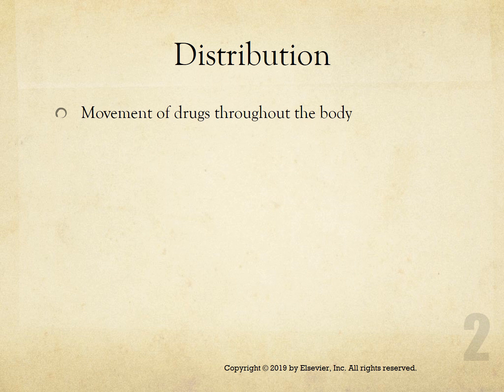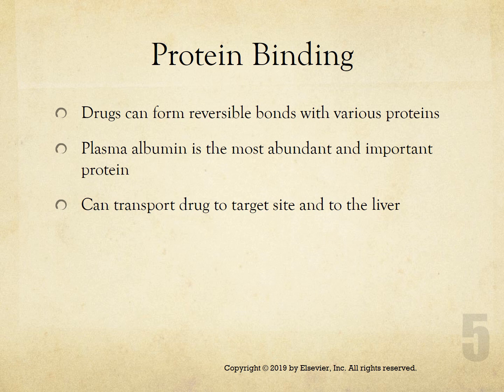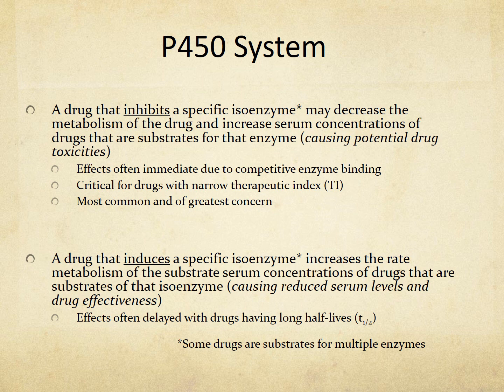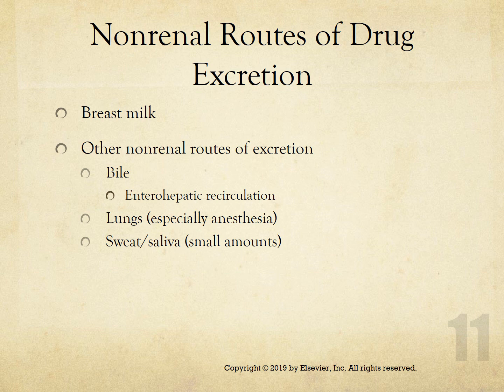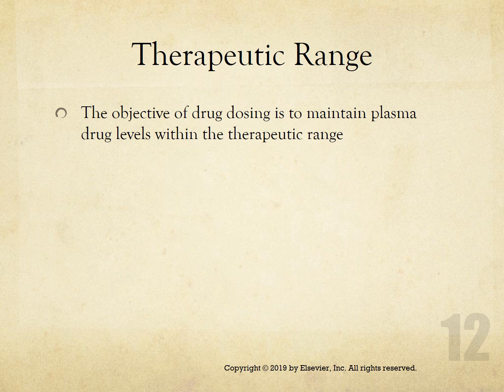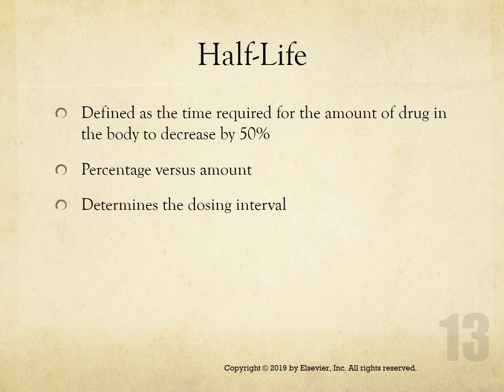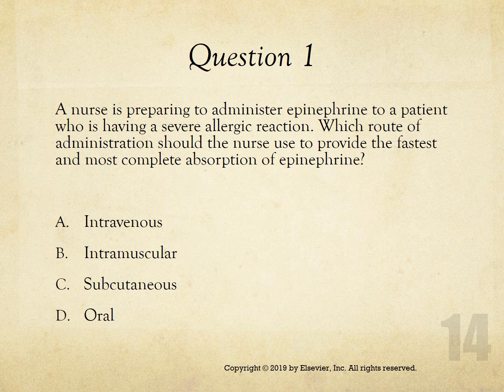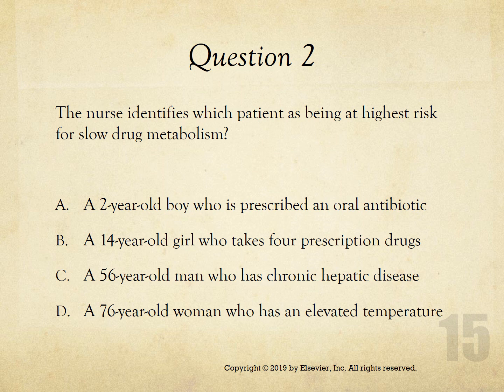MSN 561 WK1 Pharmacokinetics Part 2